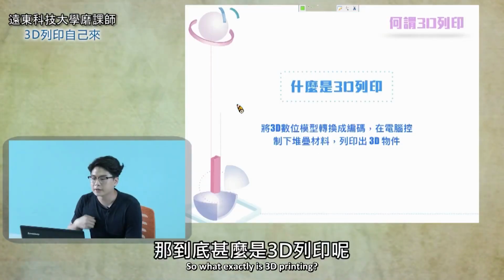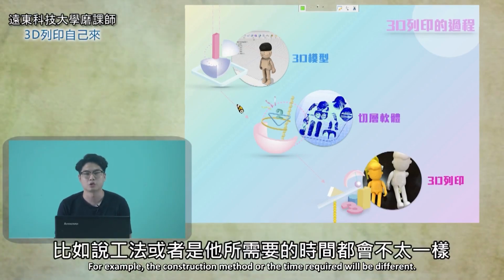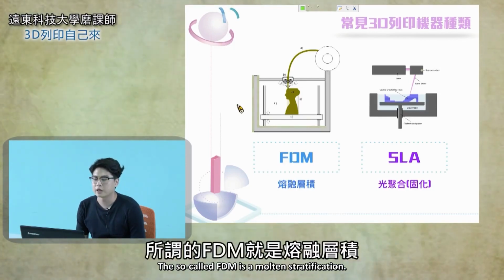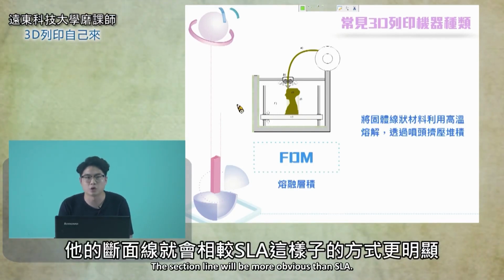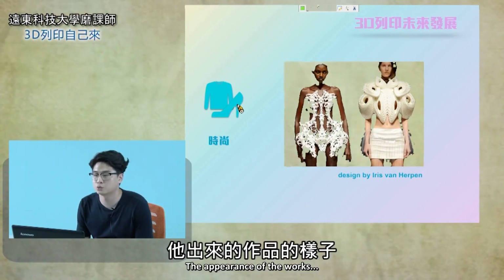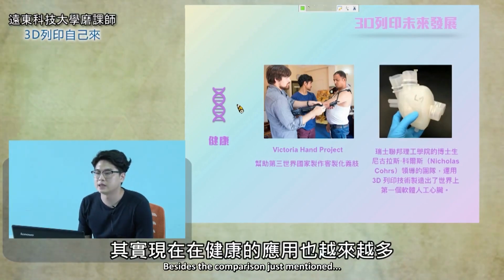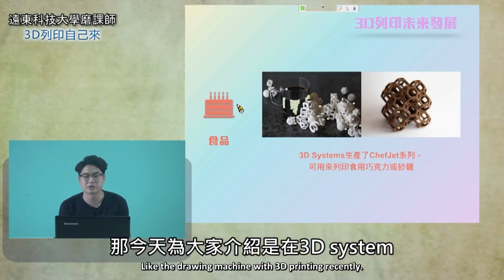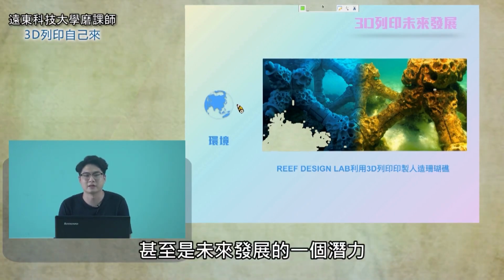1-1 Development and future prospects of 3D printing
3D printing DIY
1-1 Development and future prospects of 3D printing
Far East University , Department of Innovative Product Design and Entrepreneurship Management , Zhan Guo-zhen.
Far East University , Department of Industrial Design , Zhou Deming.
遠東科技大學